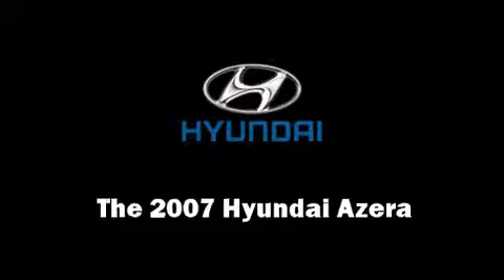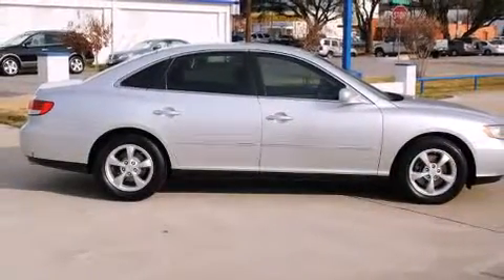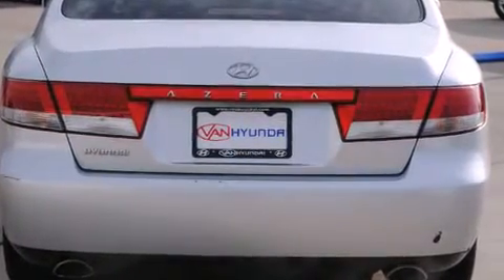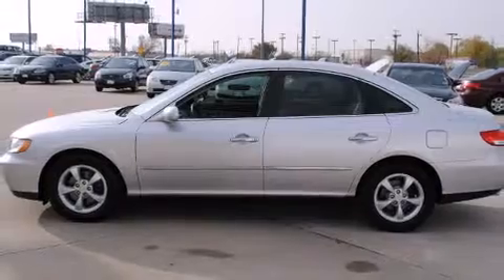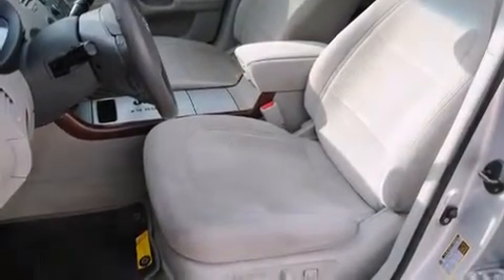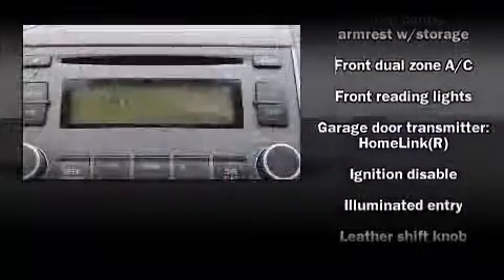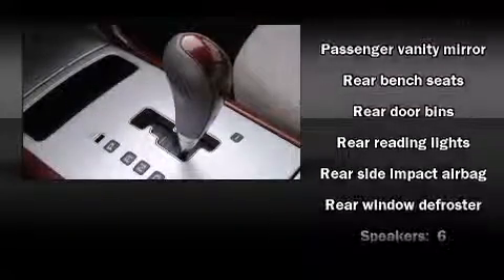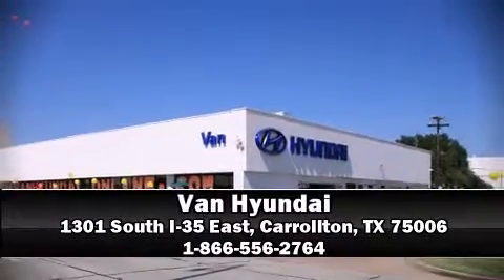2007 Hyundai Azera in Carrollton, TX 75006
Van Hyundai
1301 South I-35 East

Here's a great deal on a 2007 Hyundai Azera. A 3.8 liter V-6 engine pairs with a sophisticated 5 speed automatic transmission, providing a smooth and predictable driving experience. Hyundai infused the interior with top shelf amenities, such as: front and rear reading lights, 1-touch window functionality, adjustable headrests in all seating position a built-in garage door transmitter, an automatic dimming rear-view mirror, telescoping steering wheel, and power seats. Hyundai also prioritized safety and security by including: dual front impact airbags, front and rear SIDE impact airbags, traction control, brake assist, anti-whiplash front head restraints, a security system, and 4 wheel disc brakes with ABS. For added security, dynamic Stability Control supplements the drivetrain. A Carfax history report provides you peace of mind by detailing information related to past owners and service records. Our sales reps are knowledgeable and professional. We'd be happy to answer any questions that you may have. Stop in and take a test drive!